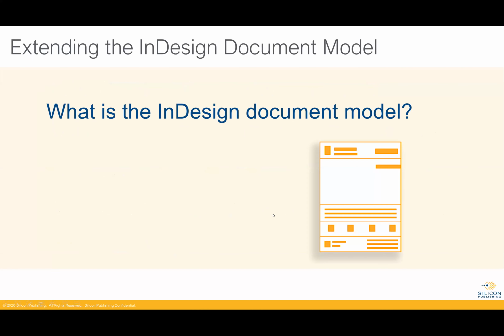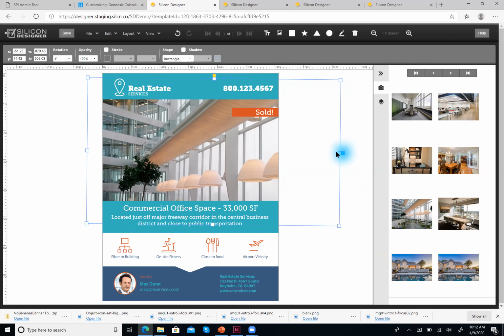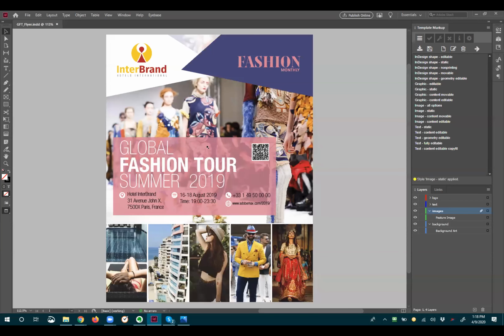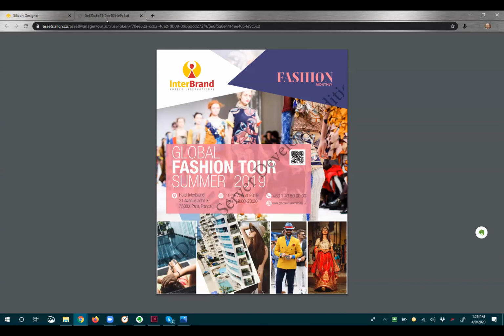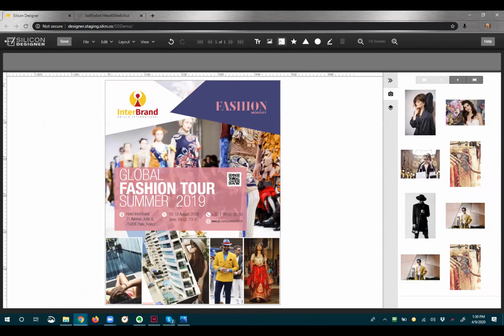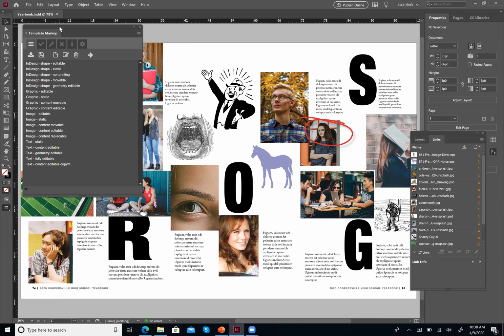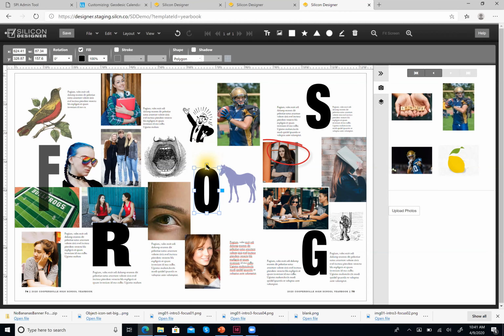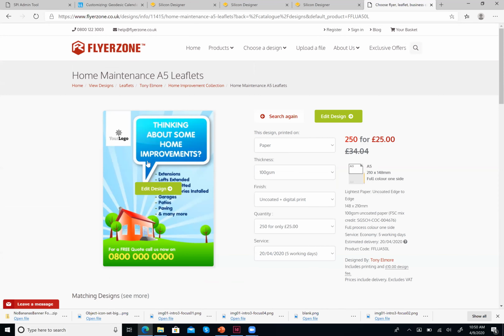Create Branded Templates with Adobe InDesign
Presentation of Silicon Designer, a solution for online editing, from the perspective of designers building branded templates. Marketing technology expert Greg Wasmuth and master designer Scott Citron join the Silicon Publishing team to explain how to set up templates for online editing.